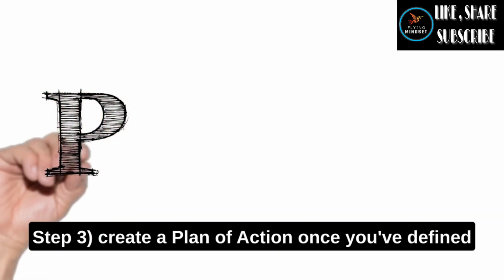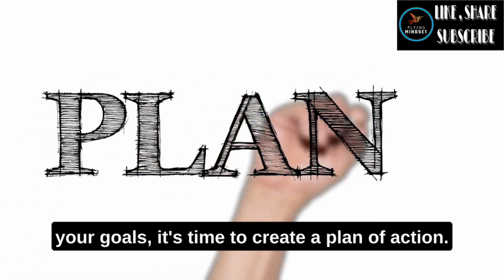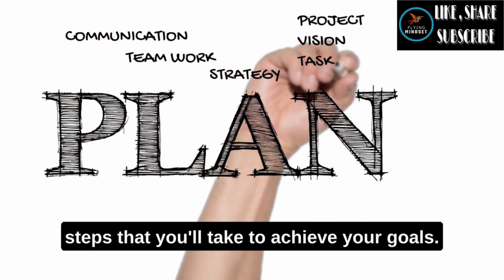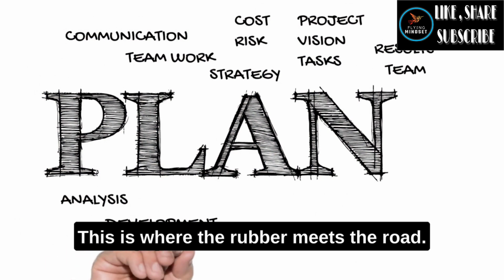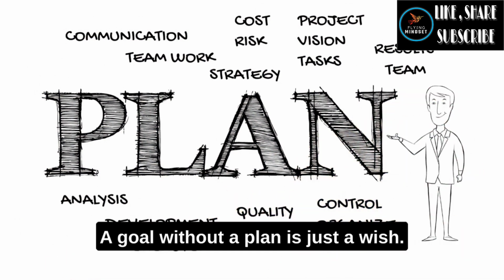DESIGN YOUR LIFE SETP BY STEP GUIDE | MANAGE YOUR LIFE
Do you feel like life is happening to you, rather than you actively shaping it? It's time to take control and design the life you truly want! In this video, we'll explore tips and strategies for creating the life of your dreams.

First, we'll start by defining what a "dream life" means to you. We'll discuss the importance of setting clear and specific goals, and how to identify the steps you need to take to achieve them. We'll also explore the power of visualization and positive thinking, and how these tools can help you manifest your dreams into reality.

Next, we'll look at the importance of self-care and balance in designing your life. We'll explore techniques for managing stress and anxiety, and ways to prioritize your physical and emotional well-being. We'll also discuss the role of mindset in shaping your life, and how cultivating a growth mindset can help you overcome challenges and achieve your goals.

Finally, we'll delve into the practical steps you can take to design your life, from creating a vision board to setting up daily habits and routines that support your goals. We'll also touch on the importance of accountability and community, and how seeking support and guidance from others can help you stay on track.

By the end of this video, you'll have a toolkit of strategies and techniques to start designing the life you truly want. So sit back, grab a notebook and pen, and get ready to create your dream life!